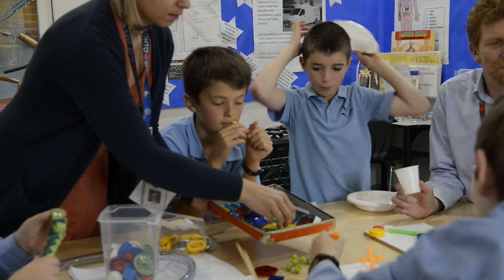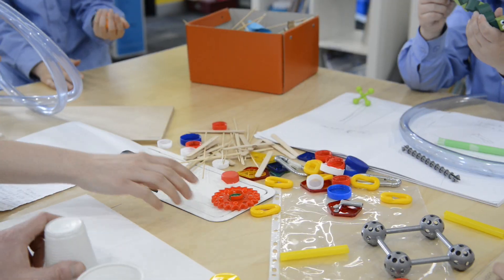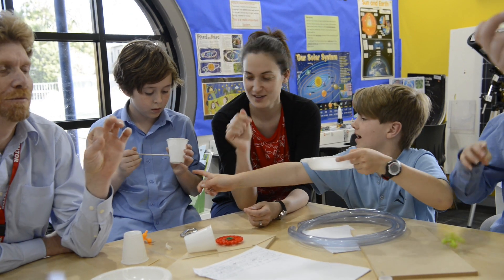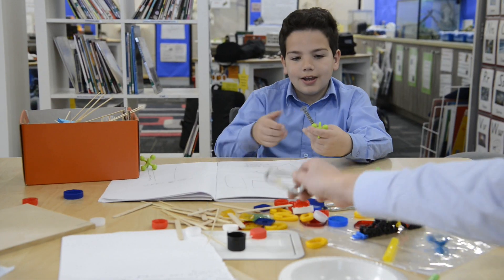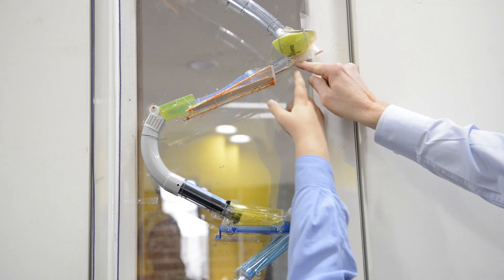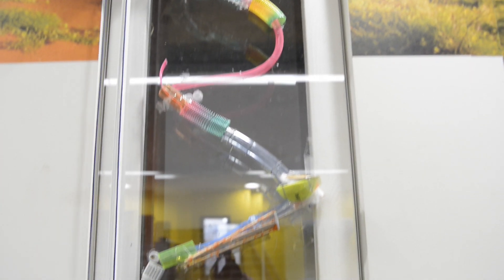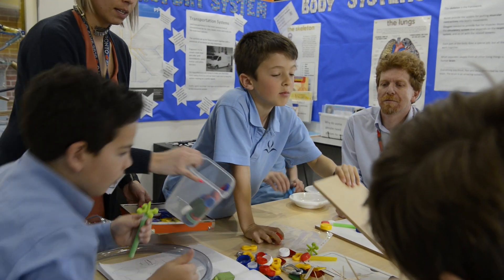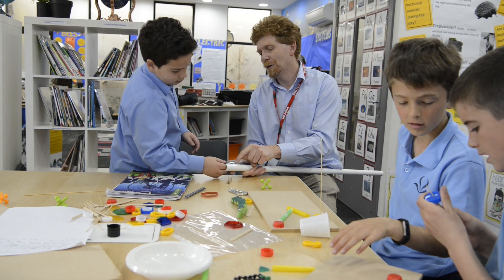Marble mayhem at St Joseph's Hawthorn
Kids from St Jospeh's in Hawthorn joined our Master of Teaching students to design, build and execute a marble run. It was all about team-work, problem-solving and super-fun physics ... with just a dash of mayhem.